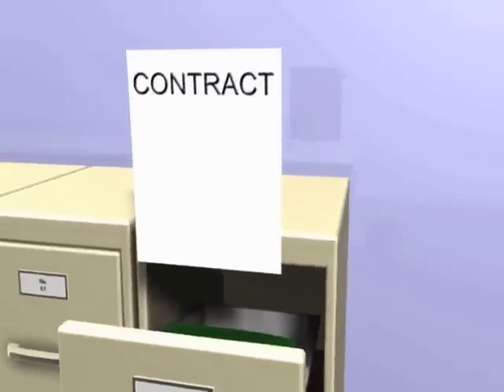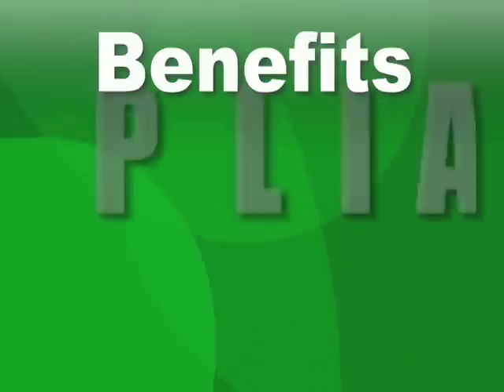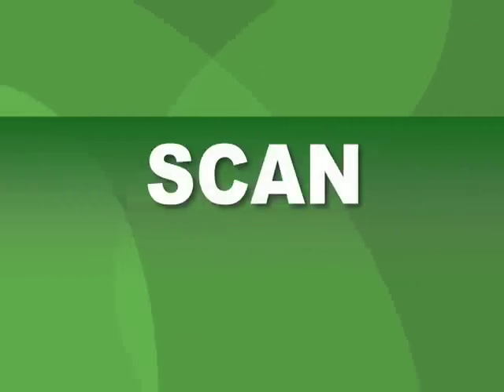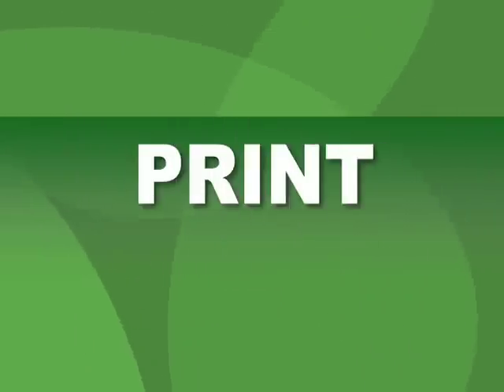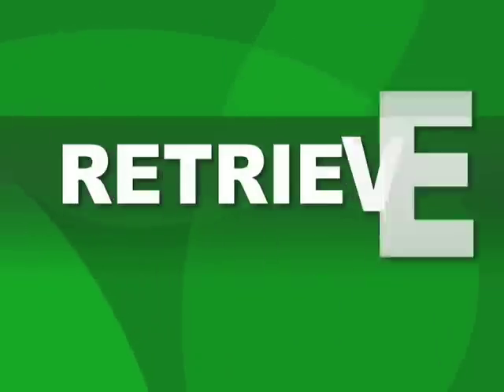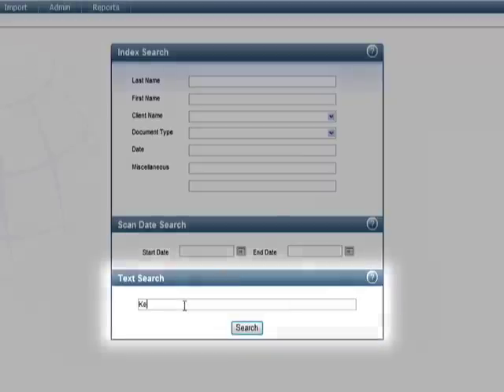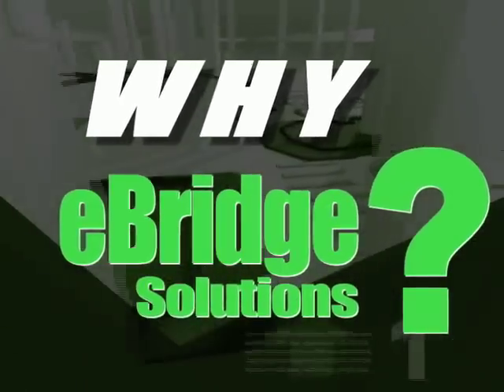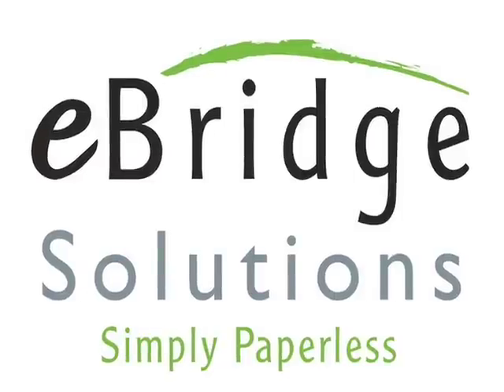eBridge Demo: Online Document Management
Web-based document management or imaging means never having to bring paper home from the office again. Scan and store all of your files in your personal online file cabinet. for more information.